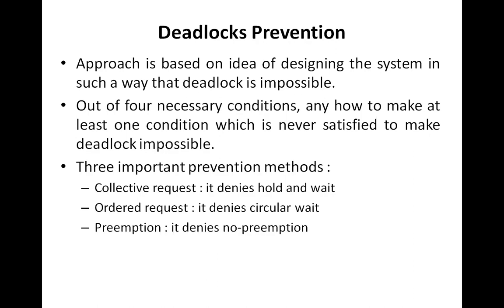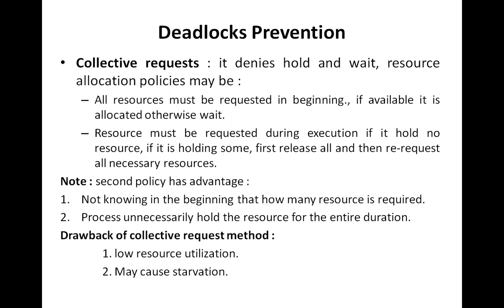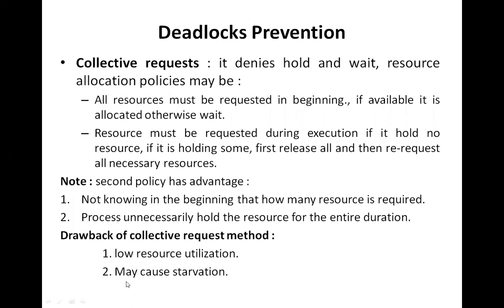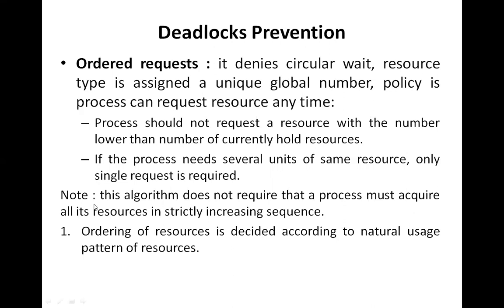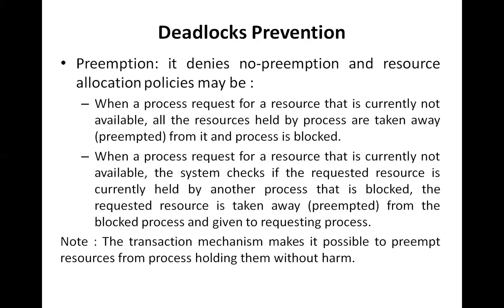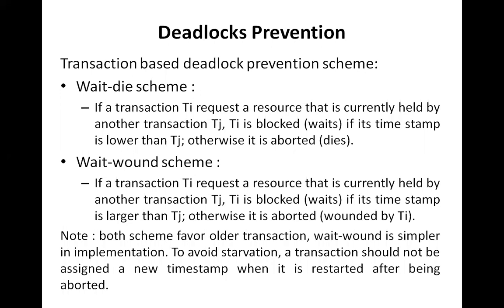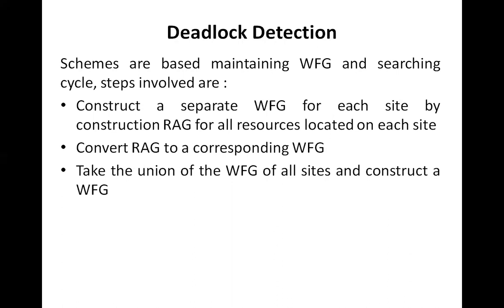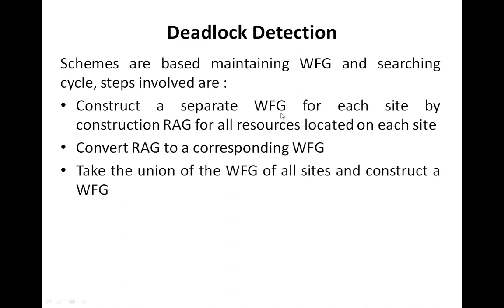DS unit 2 Part 7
Deadlock 3